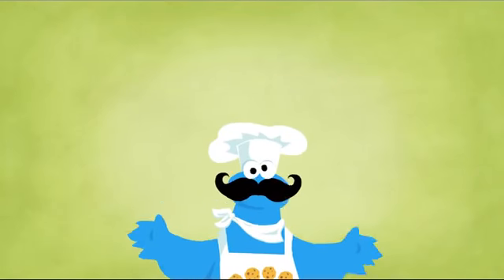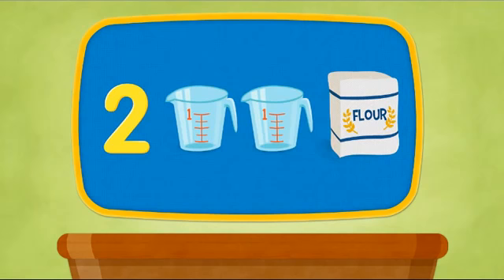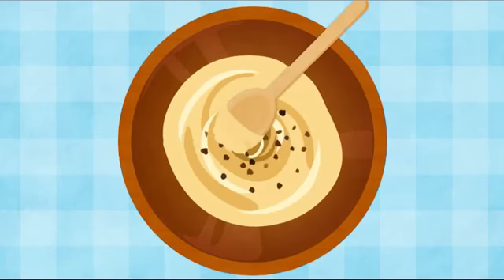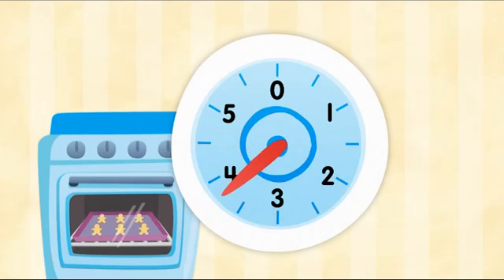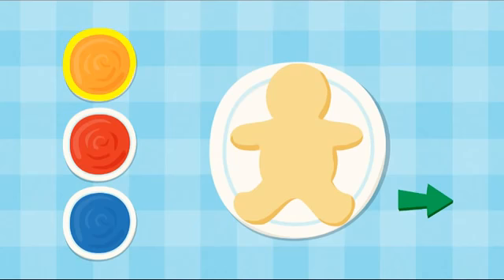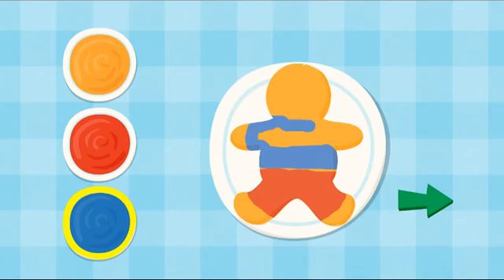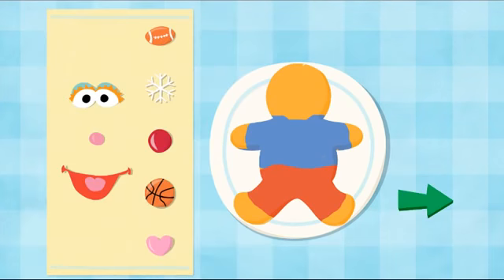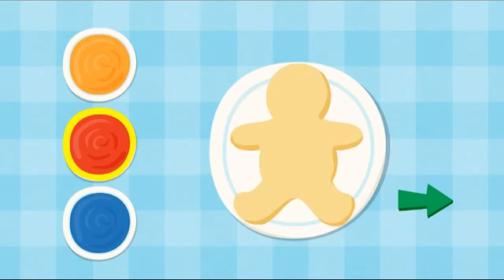Cookie Monster Cooking with Cookie